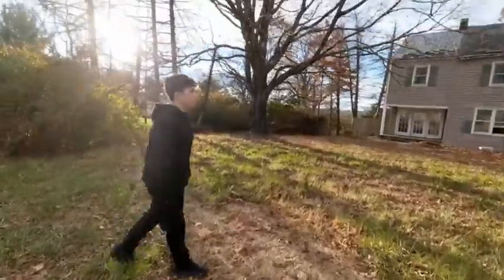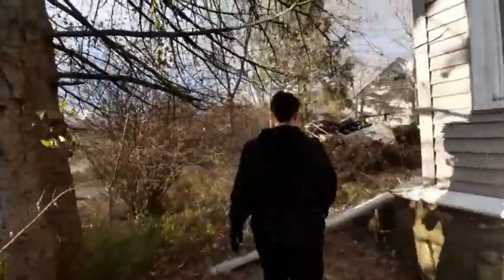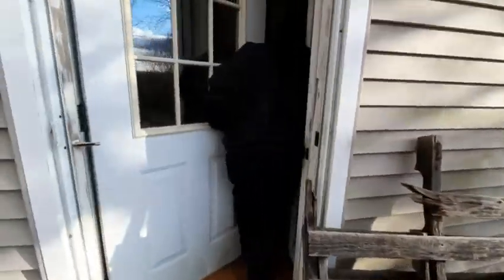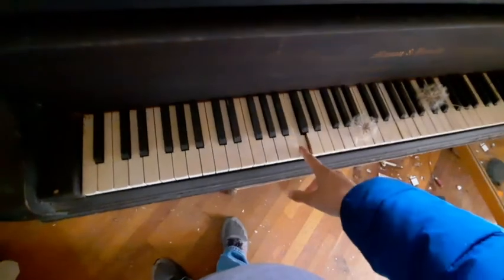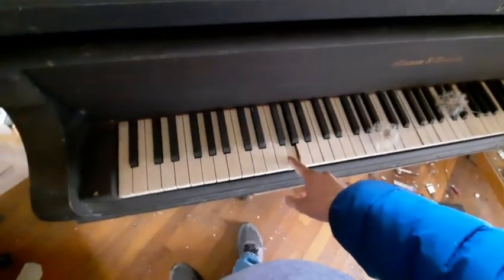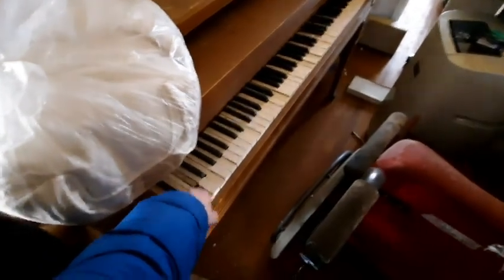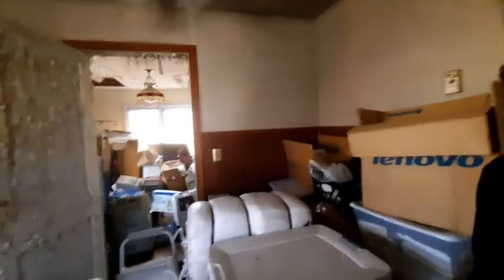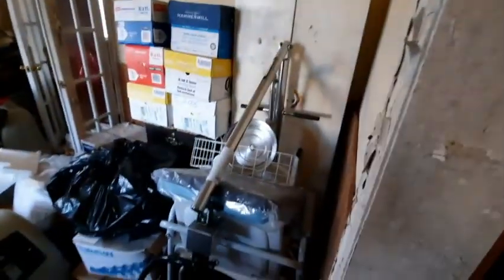exploring abandoned house part 1